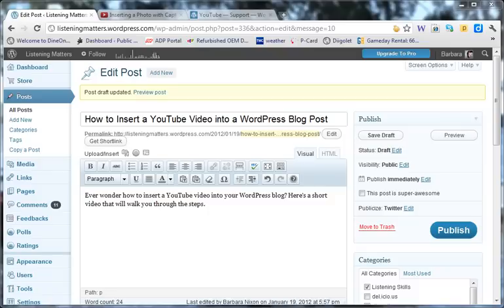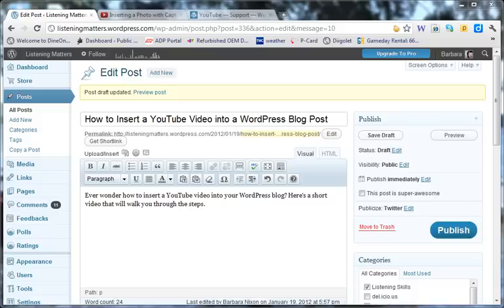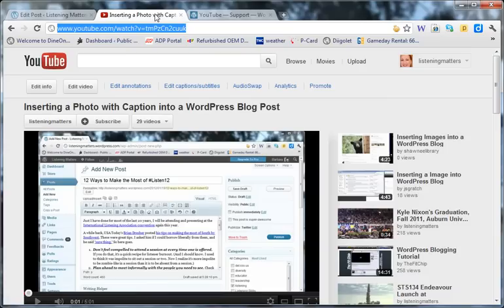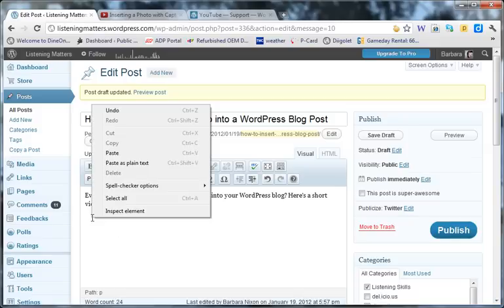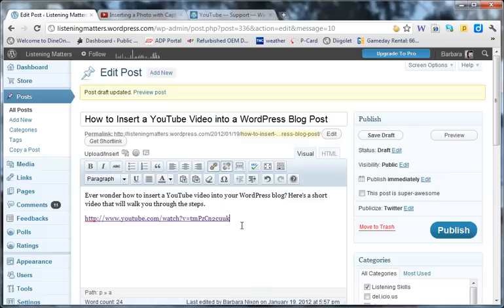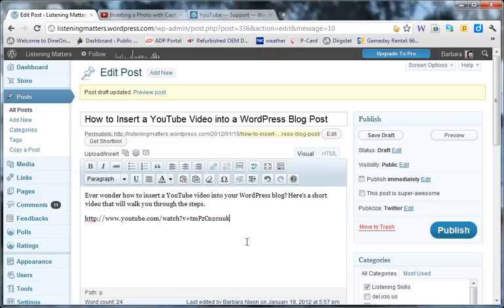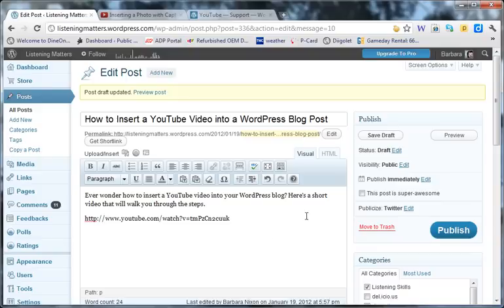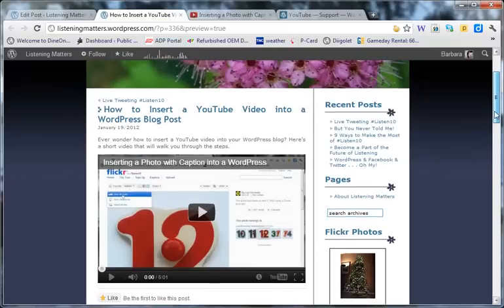Inserting a YouTube Video into a WordPress Blog Post